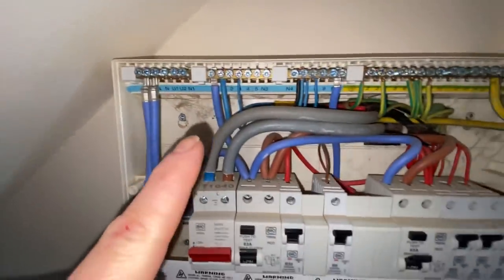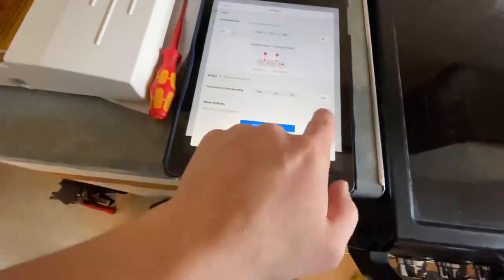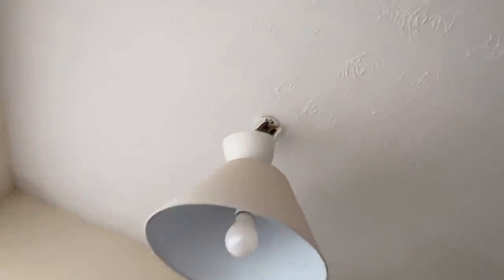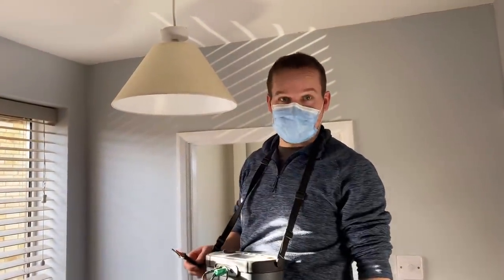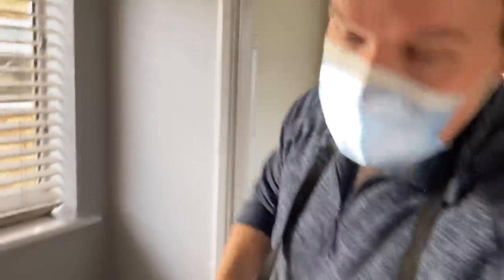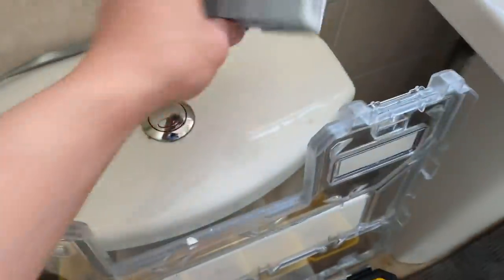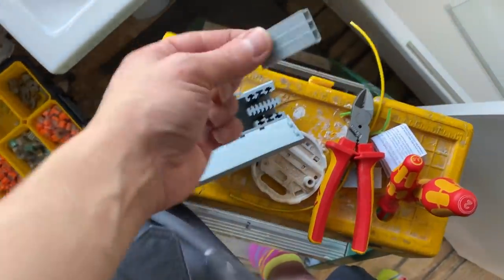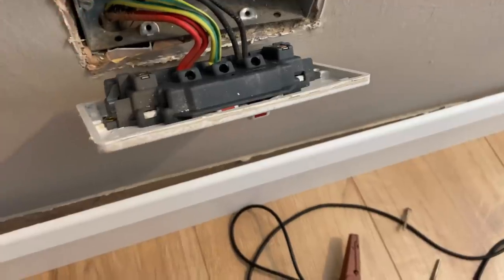Ahhh fault finding again really!! Can’t make this s#*% up!!!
Electricians day testing and inspecting an installation to check whether it’s safe for continued use.

Fault finding and callouts seem the norm at the moment.

Click the links below they help the channel survive... that’s right nothing there.

Enjoy for free but make sure you moan about the adverts. Take care

If your stupid enough .

Instagram Cjrelectrical